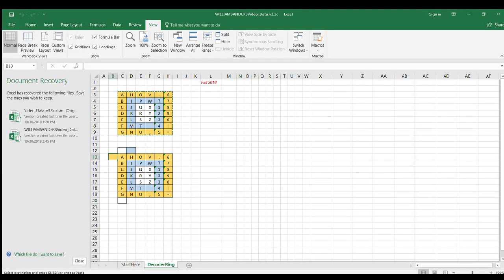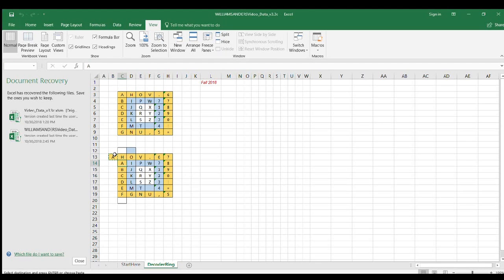Excel Macro Decoder Ring Tutorial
A tutorial describing a method of using macros within Microsoft Excel to accomplish a specific, repeatable task.